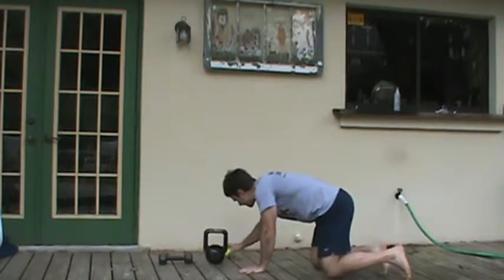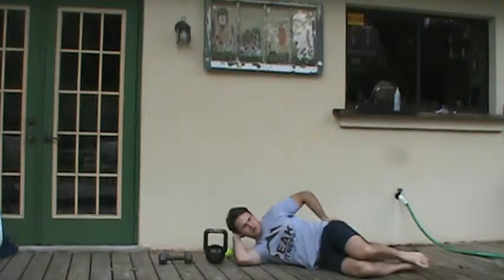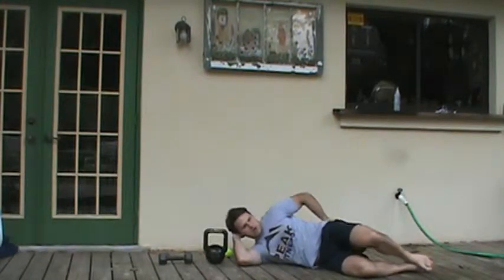Peak Mobility- Side lying clams